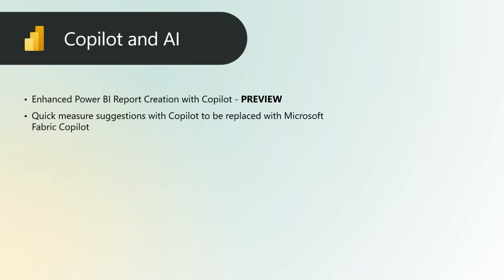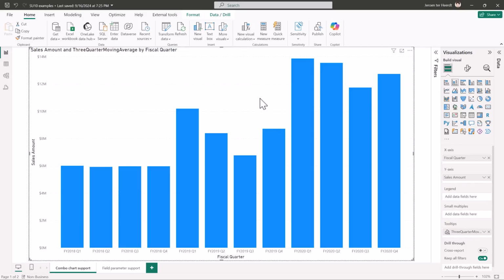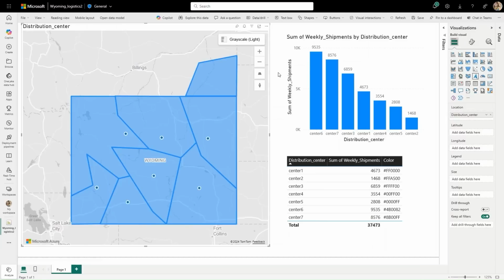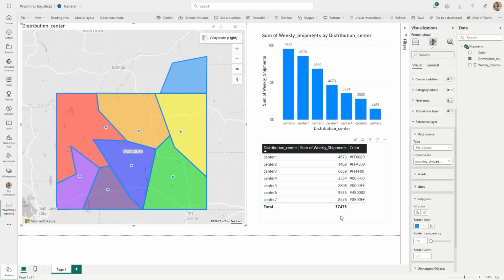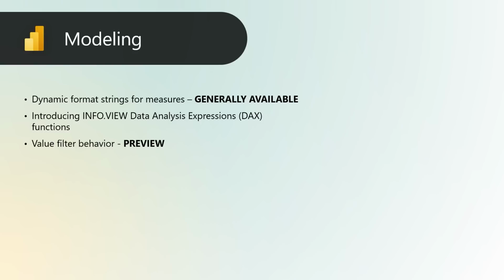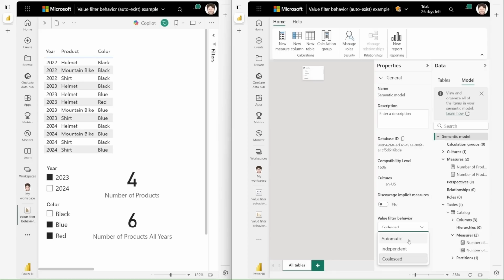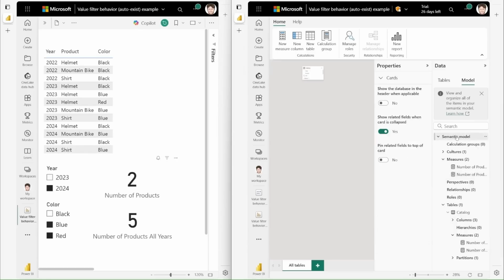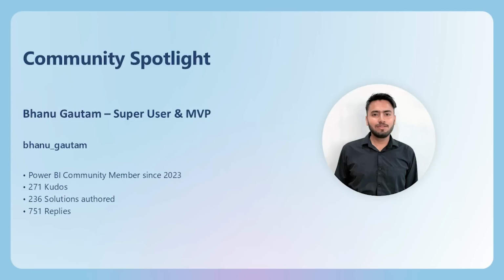Power BI Update - October 2024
Welcome to the October Power BI update! We have great features for you this month, we heard your feedback and included more demos! Be sure to check out our Monthly Update blog for a deep dive into everything new and all the updates for the month of October.

Sections
Copilot and AI - 00:56
Reporting - 2:09
Modeling - 9:20
Mobile - 14:57
Visualizations - 15:45

Demos
Reporting - 3:52, 5:51
Modeling - 11:01

Meet our Community Member of the month - @bhanu_gautam (3) Bhanu G. | LinkedIn